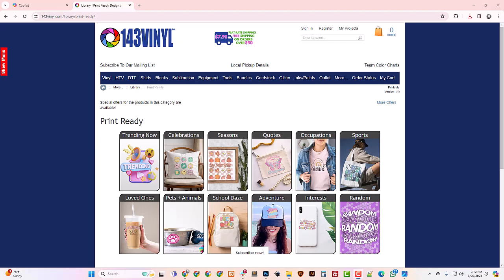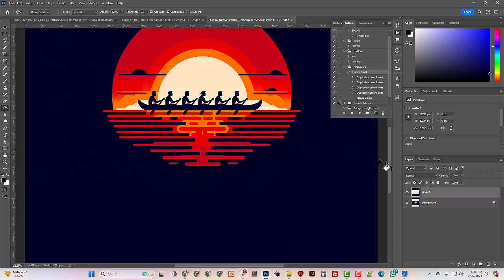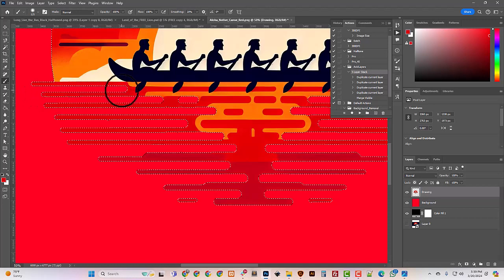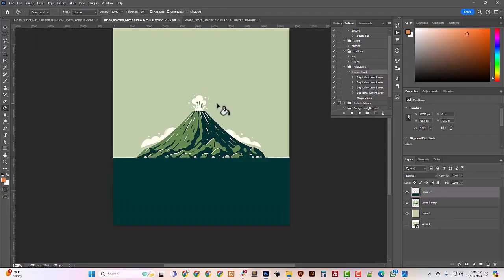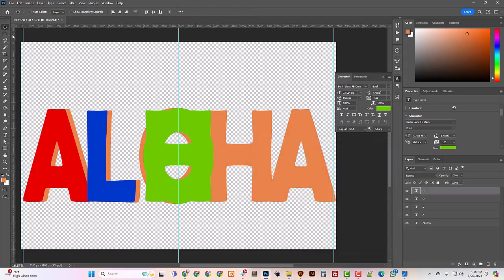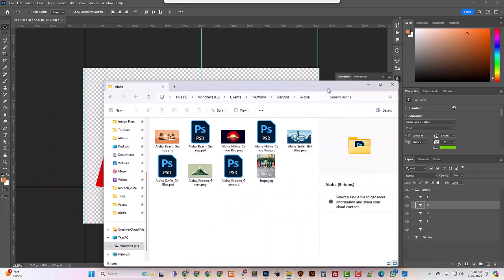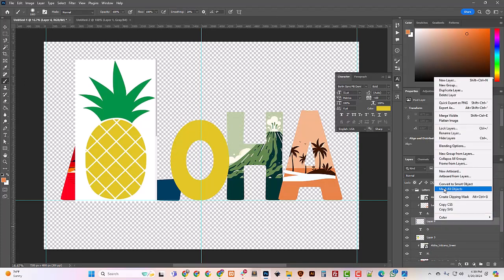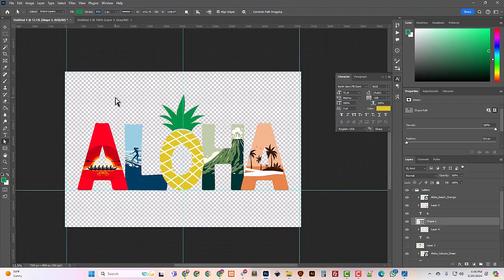Aloha! Creating a Design with Copilot and Photoshop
This is an in-depth tutorial on creating a design with Microsoft Copilot and Photoshop. This is a look inside the workflow I use to create our freely available designs for printing as DTF transfers

~Mike